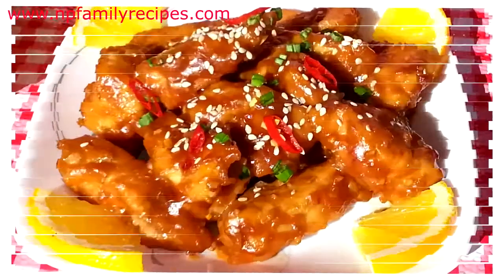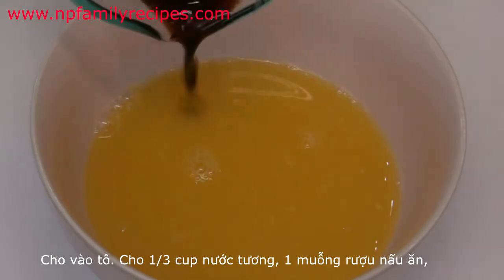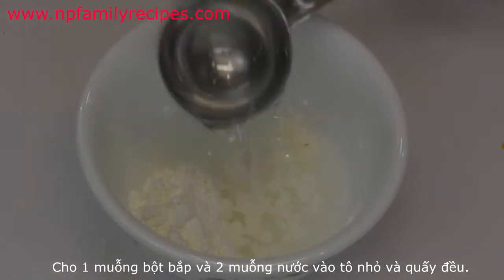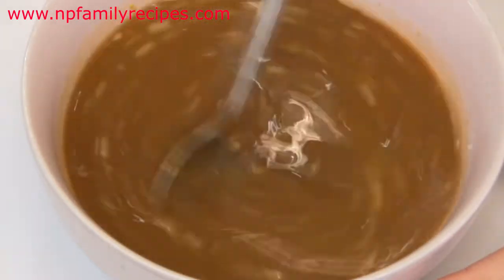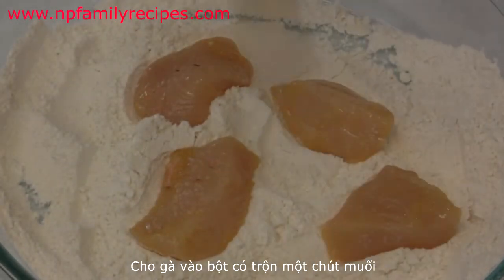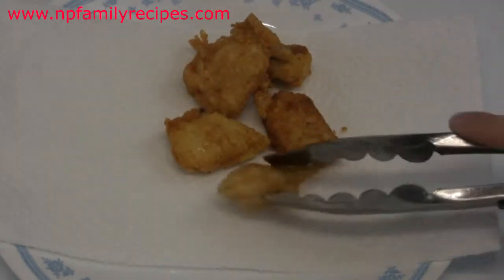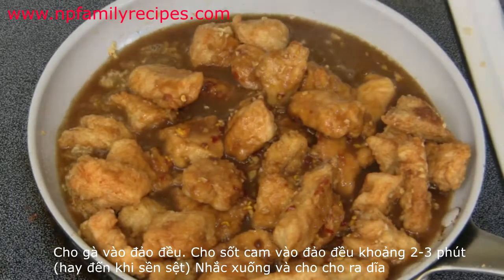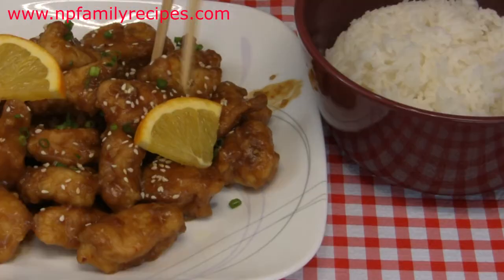Orange Chicken Recipe (Gà Sốt Cam) - NPFamily Recipes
How to make Orange Chicken (Cách Làm Gà Sốt Cam). This is a Chinese dish with Hunan origin. The chicken is sweet and (optionally) spicy. This home made recipe uses fresh orange peel and juice.

Gà Sốt Cam recipe, cách làm nước sốt sử dụng vỏ cam và nước cam tươi.